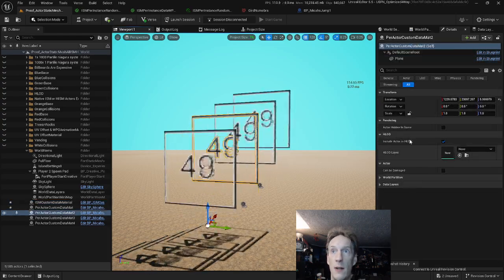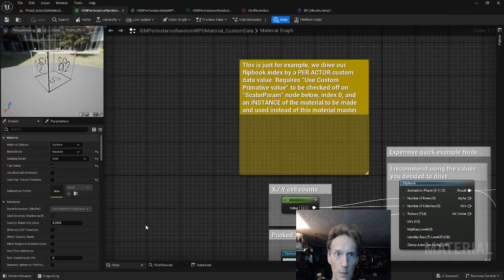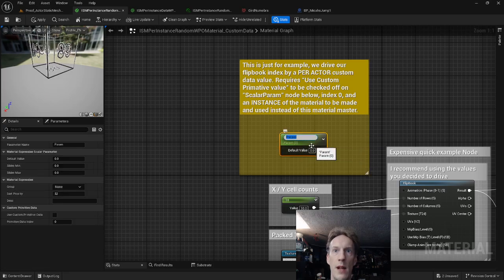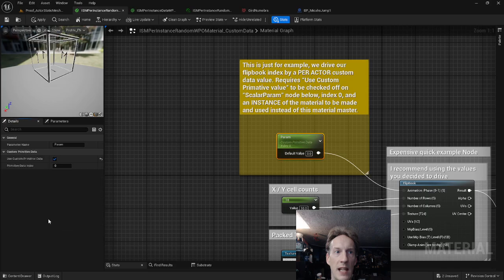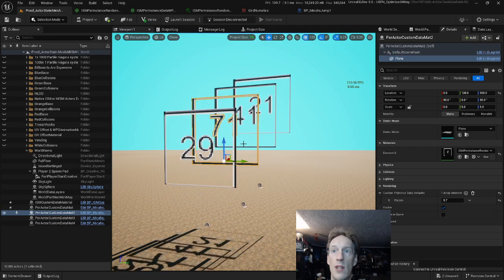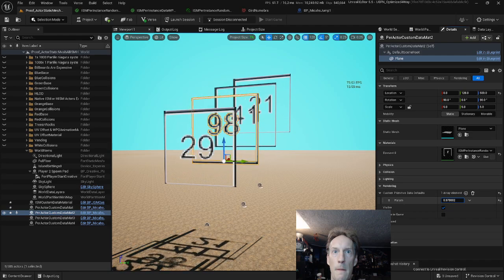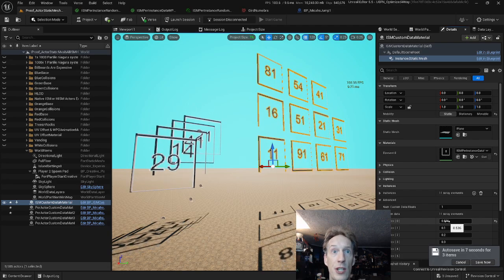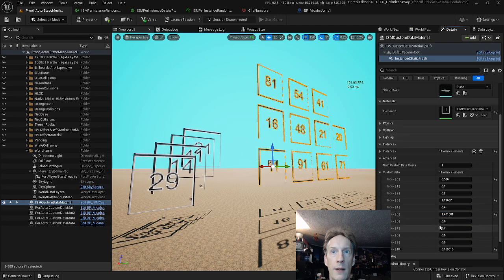Per Instance Custom Data and Custom Primitive Data in UEFN UE5 Fortnite and Unreal Engine 5 Material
I am often recommending to optimization clients the use of Per Instance Custom Data when using Instance Static Meshes / HISMs, and Custom Primitive Data for non-instanced components to drive the same material(draw) to do more.
In this example, we feed a flipbook a value, to pick the UV or page to display based on a custom 0-1 value. This could be expanded with additional values per component/instance or additional work in the material graph.
This test was done in Unreal Editor for Fortnite, UE 5.5.
Cheers!
/Hidden Secrets of Optimizations (less is best)